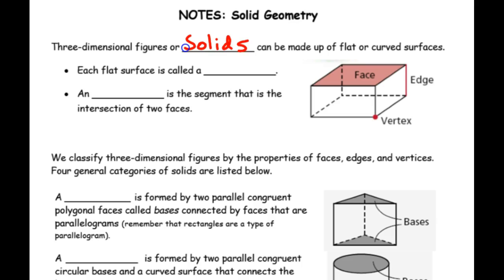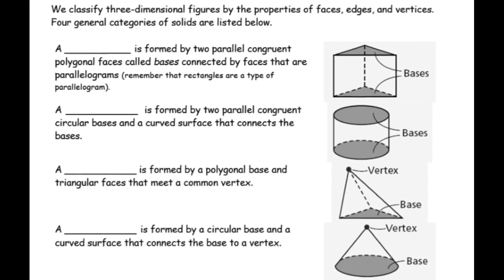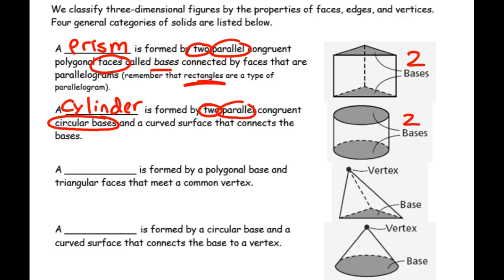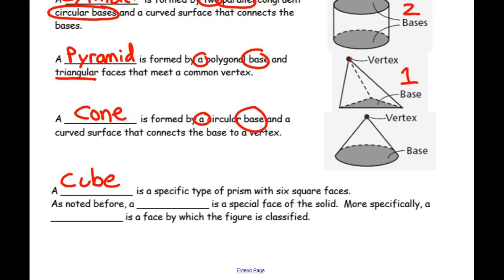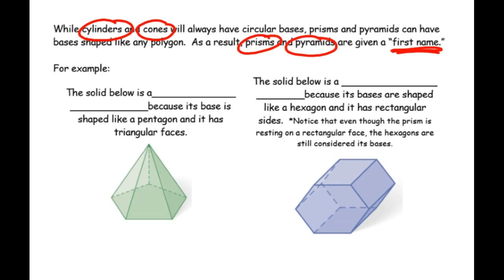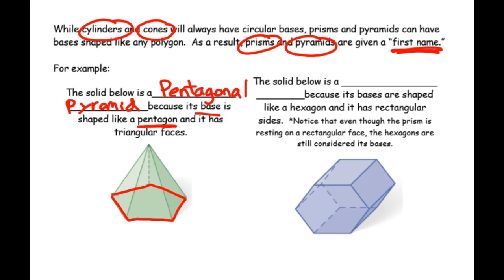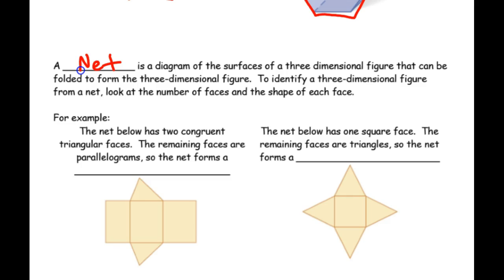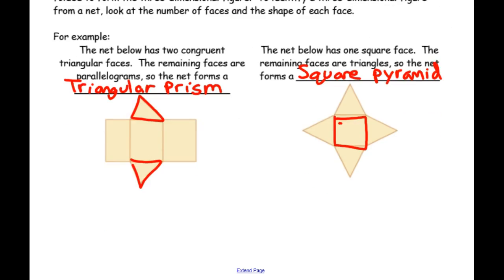3/18/19 Notes 3D Figures & Nets